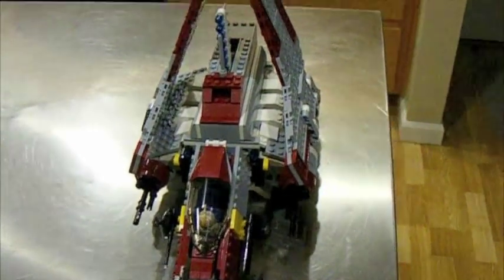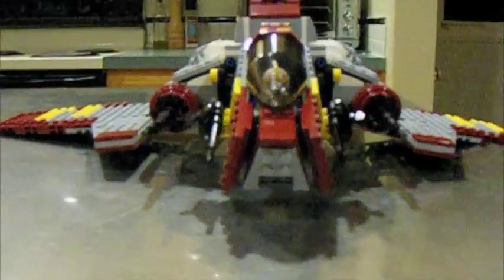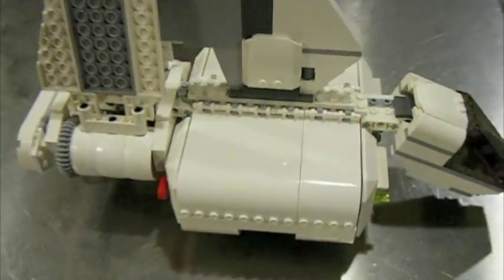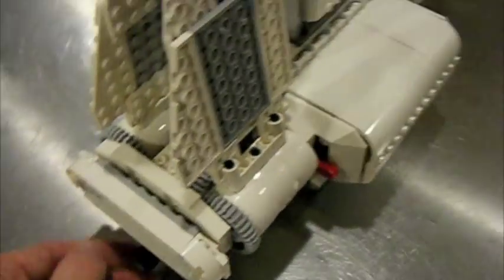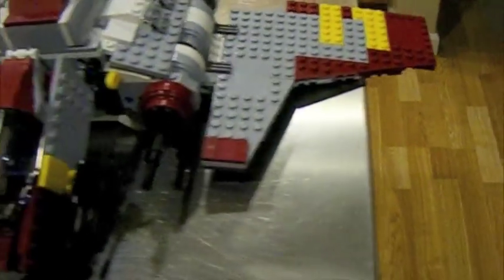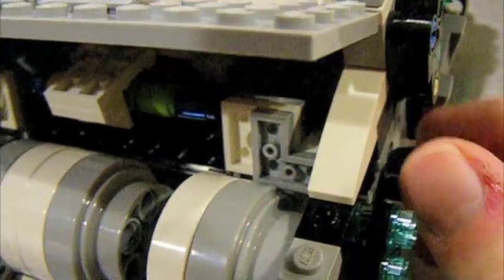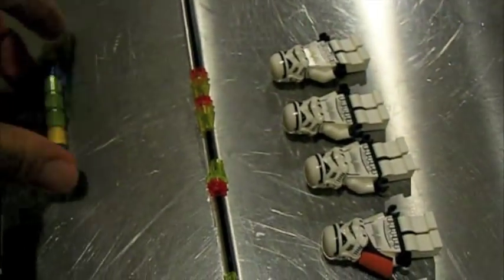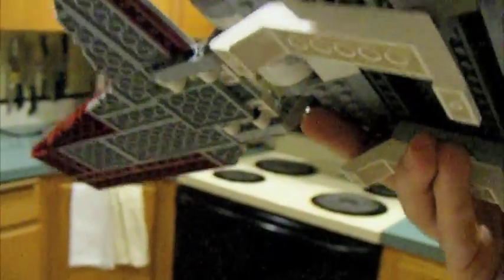Lego Star Wars Republic Attack Shuttle Part 1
here are my thoughts on the new Lego star wars Republic attack shuttle, due to youtube's time limit restriction this video had to be edited into 2 segments.